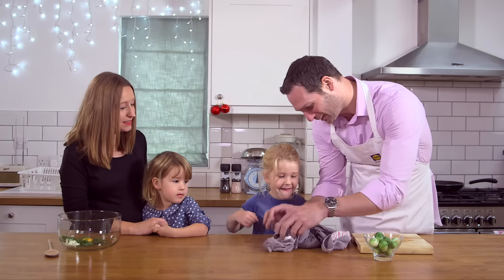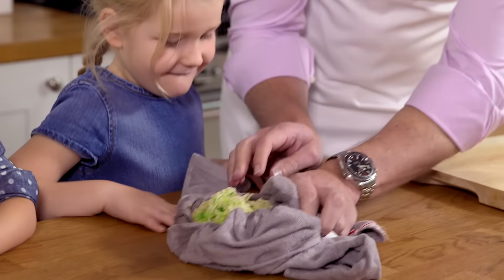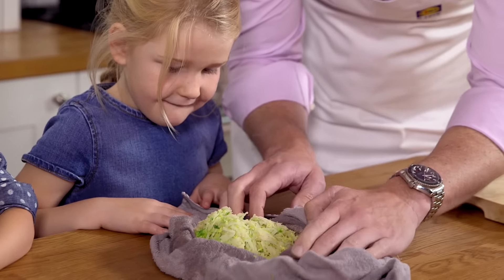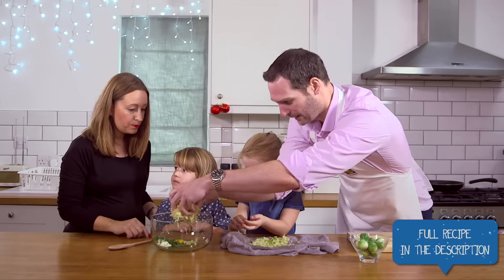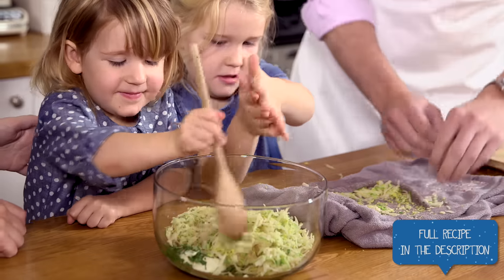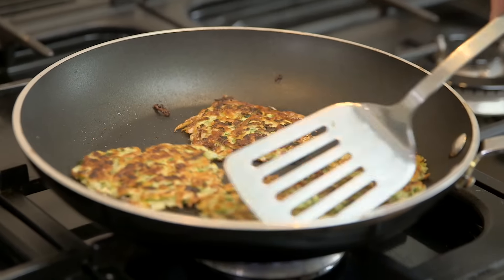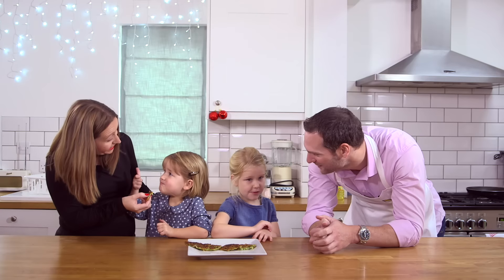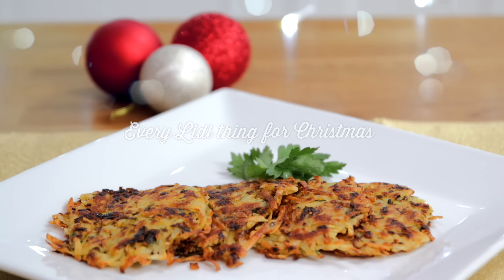Sprout and potato rostis | Lidl School of Christmas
Ah, sprouts - a staple of the Christmas dinner. But for the kids' sake (and ours, actually), they need sprucing up. Enter Michelin star awarded chef Kevin Love with this simple rosti recipe - as approved by Lily and Poppy, and Mumsnet Blogger Heledd.

Ingredients
2 large dry potatoes (like King Edward), scrubbed and grated
8 sprouts, washed and grated
35g creme fraiche
1 egg yold
1 tbsp chopped parsley
salt and black pepper
butter or vegetable oil for frying

Method
1. Squeeze the moisture from your grated sprout and potatoes, then throw the lot in a bowl with the creme fraiche, egg yolk and parsley
2. Season with salt and pepper, then shape (we made them burger-size, but you could do one big one if you prefer)
3. Heat the oil or butter in a frying pan and fry the rostis for 3-4 minutes on each side, until they're golden and crisp
4. Remove from the pan, drain on kitchen towel, and serve
Optional for thicker or larger versions: finishing them in the oven for 5-10 minutes